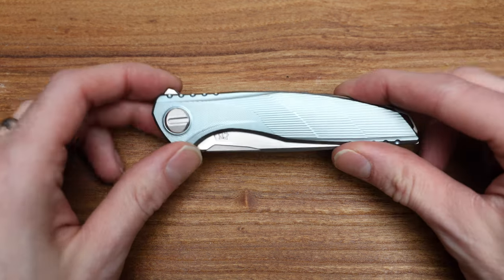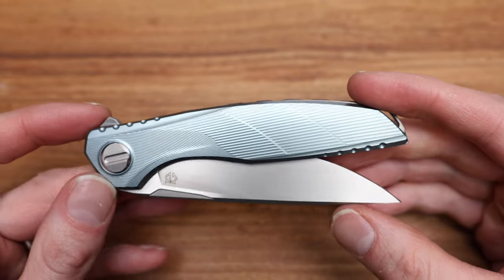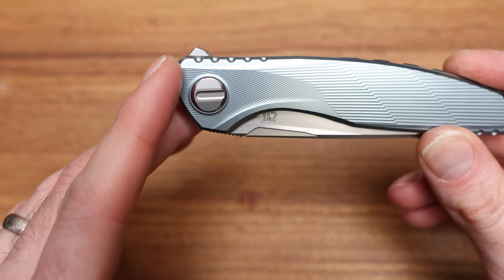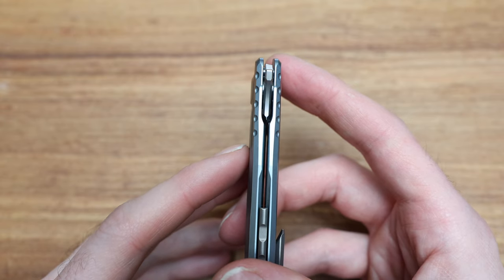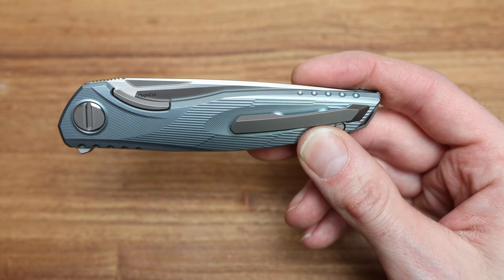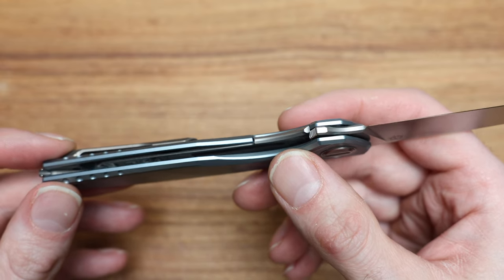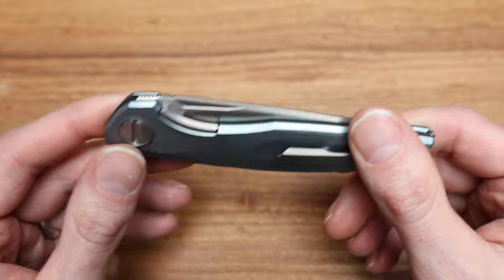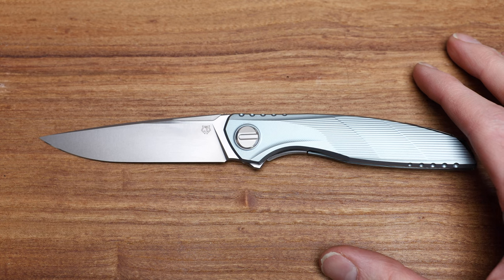Shirogorov Astrum Custom Division - Initial Impressions and Overview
Taking a look at the Shirogorov Astrum Custom Division CD. I give you my initial impressions and overview of the knife while comparing it with other popular models.